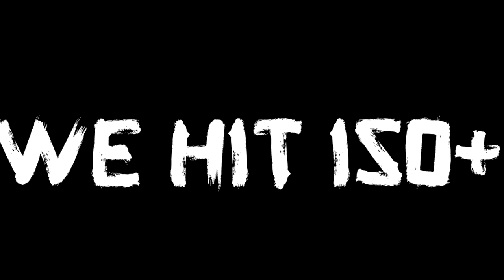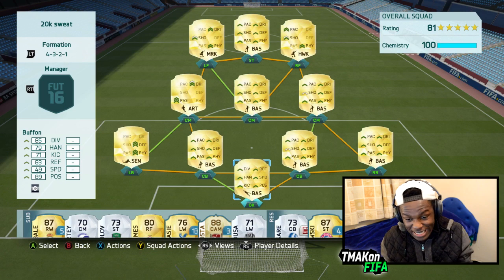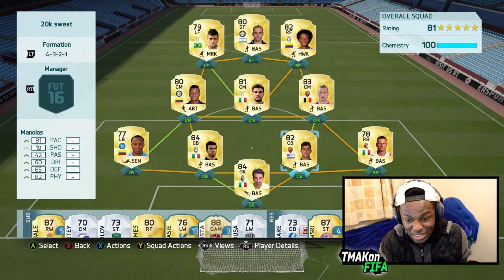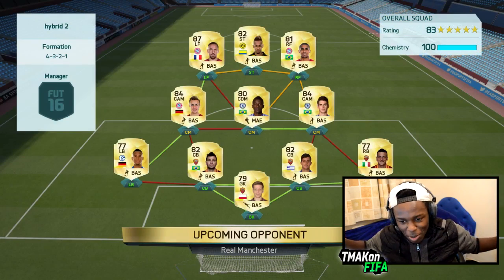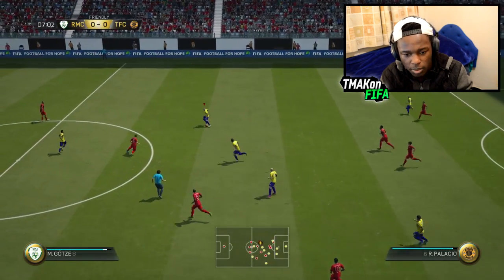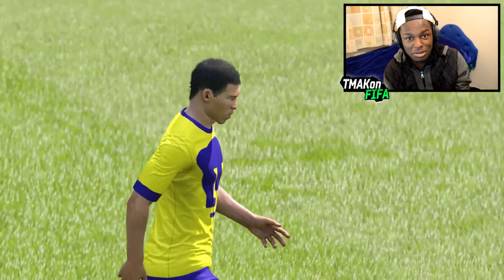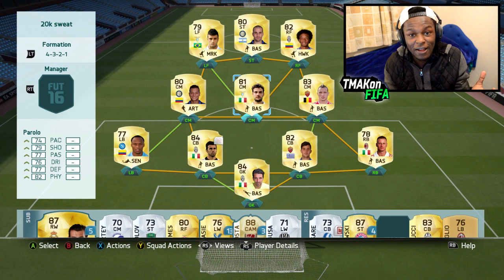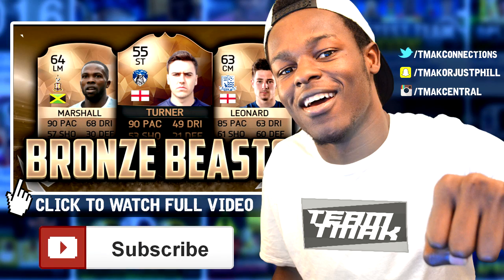FIFA 16 - OVERPOWERED TOTY DESTROYERS TEAM - CHEAP 20K SQUAD BUILDER!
How to beat a full TOTY squad, with TOTY Ronaldo, TOTY Messi & more! This is the Team of the year Destroyers squad builder. TOTY Deffenders, TOTY Midfielder and TOTY Attackers won't be able to handle this squad.